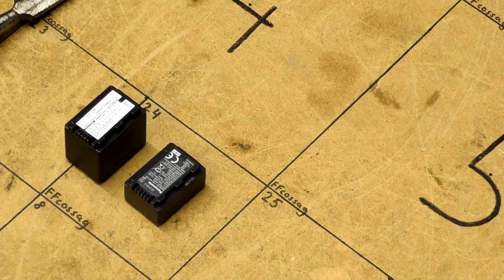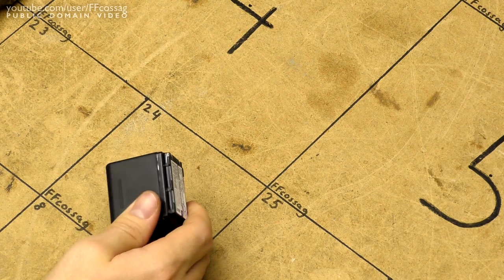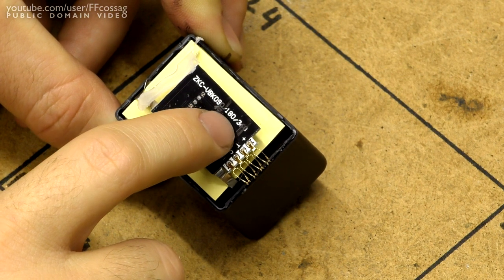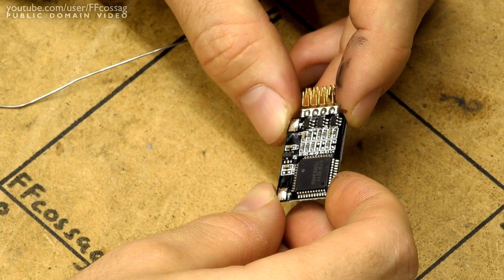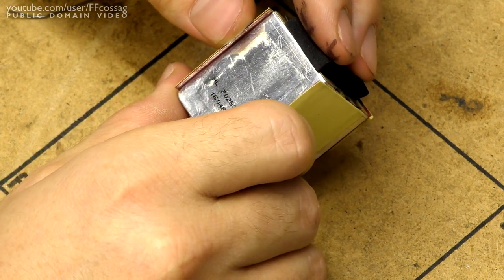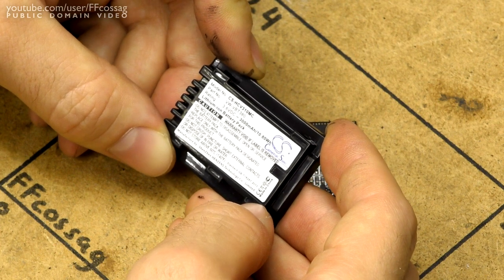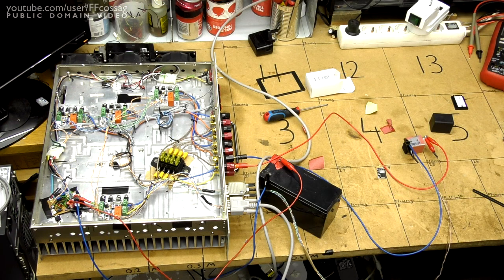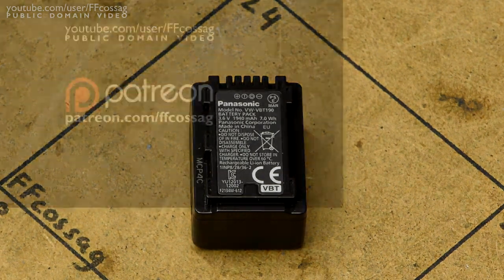Teardown/test: 3 Ah camcorder battery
Disassembling a Panasonic VW-VBT380 clone which doesn't work with 90 % of the cameras that use the VW-VBT380 battery. Surprisingly, the cells seemed to be of reasonable quality.

This battery was sold by the VHBW store on Ebay, who usually sell batteries under their own brand. Perhaps they only do that for the working ones.